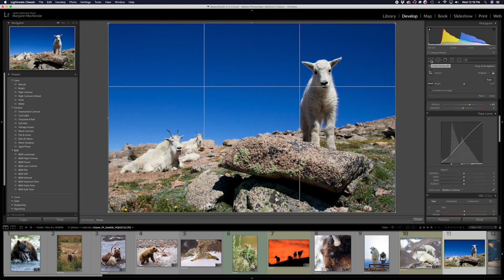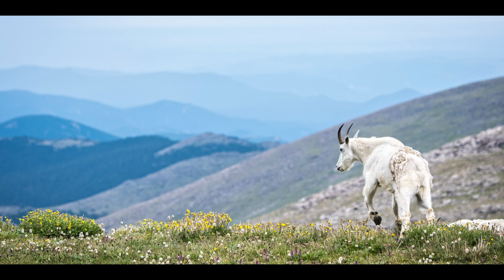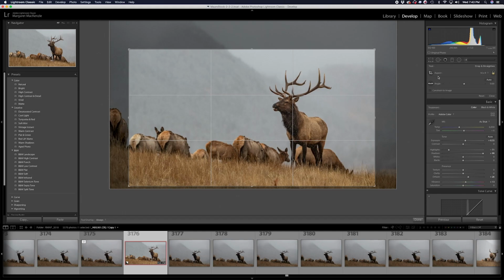Creative Composition Tips for Wildlife Photography and Video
Jason, Michael and Ron discuss the fine art of framing a moment. The placement of your subject in the frame, the use of foreground, background and framing elements can elevate an image from a snapshot to a work of art. Explore the science of composition in this tip of the iceberg discussion.

Your grateful hosts:  Michael Mauro, Jason Loftus, and Ron Hayes.